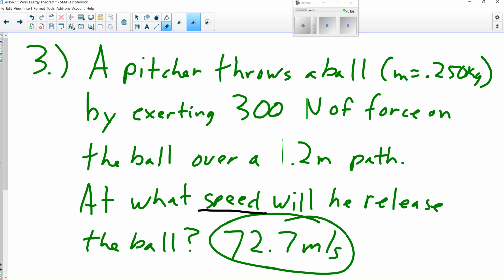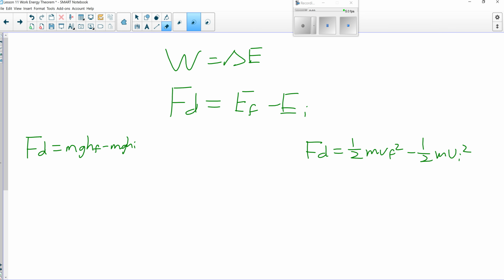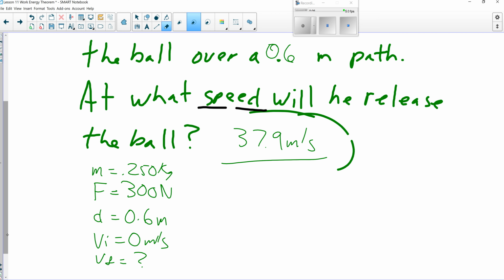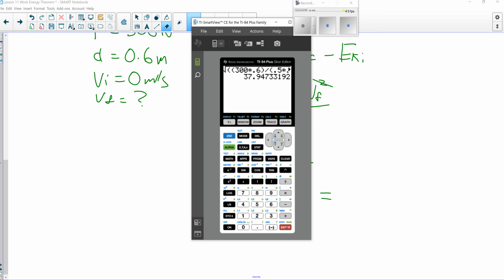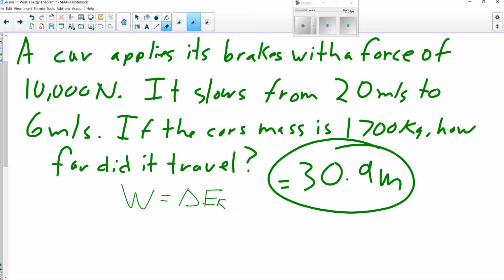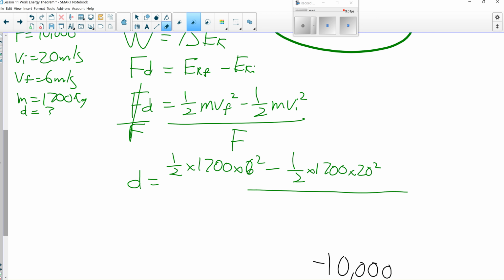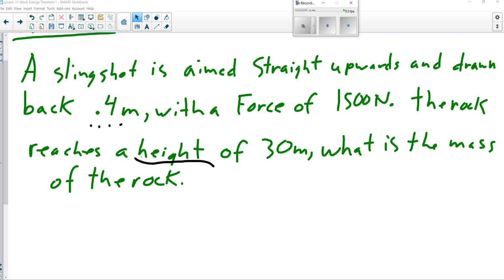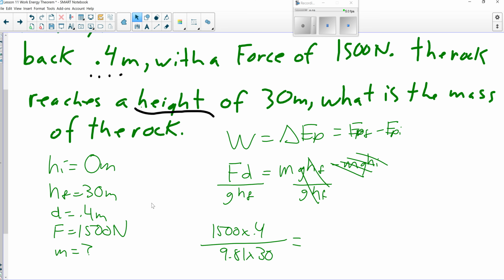Science 10 Physics Work Energy Theorem Part 4